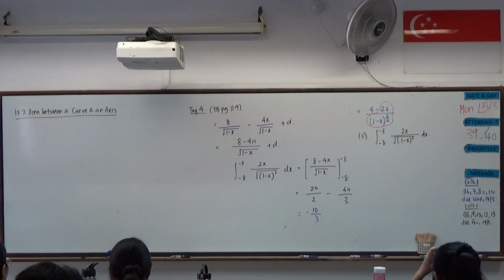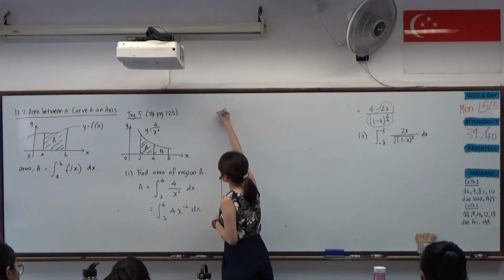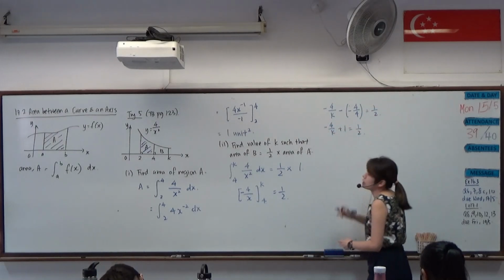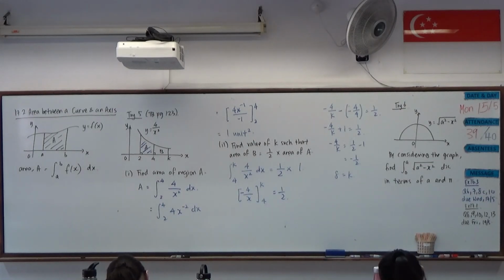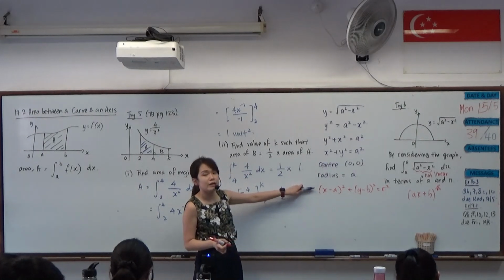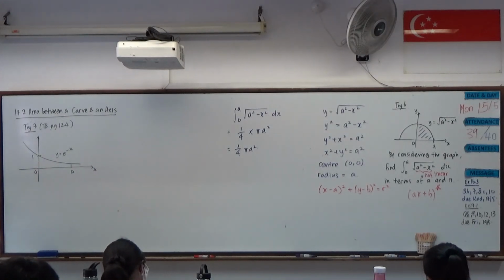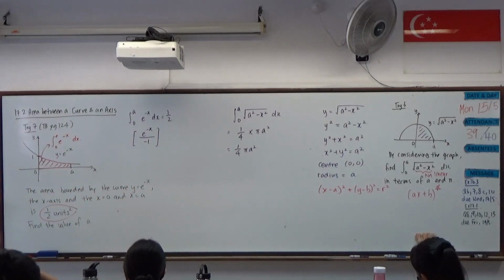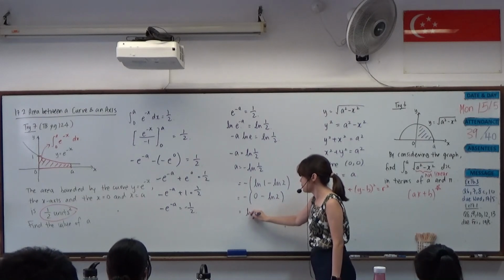4E AM (2023) Ch 17.2 Area between a Curve & an Axis (Lesson 1)